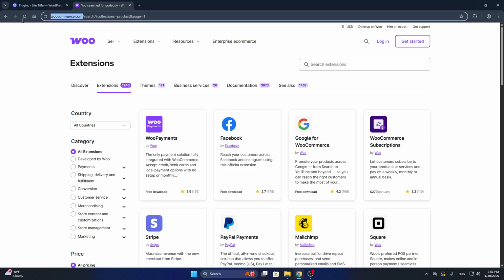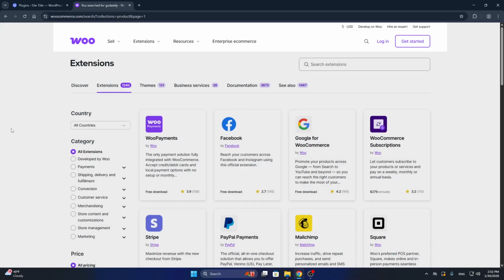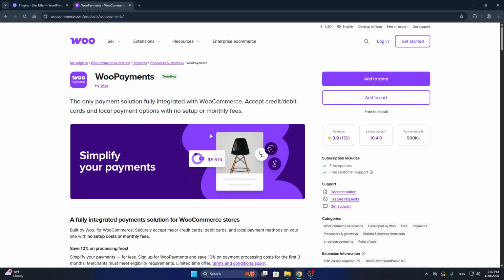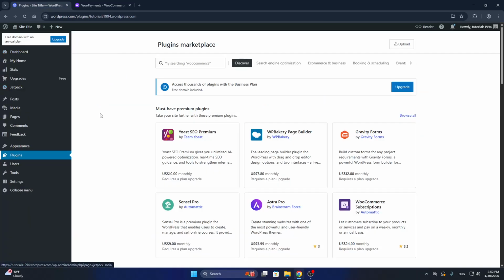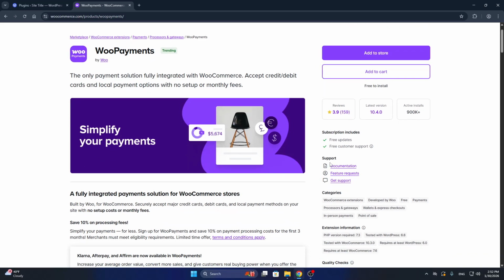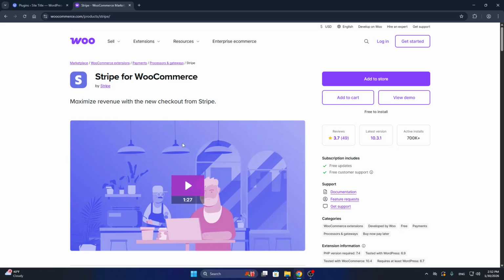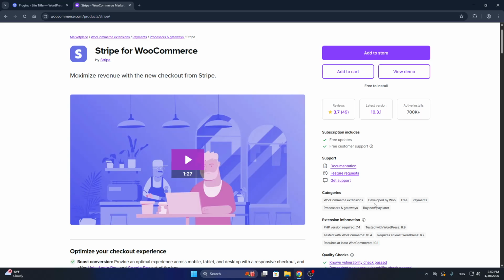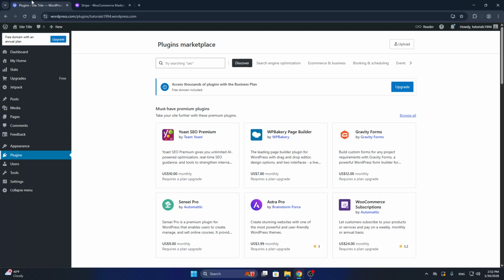How To Connect WooCommerce To Apple Pay ! Tutorial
Today we talk about connect woocommerce to apple pay,stripe apple pay woocommerce,woocommerce apple pay,apple pay woocommerce,woocommerce payment gateway